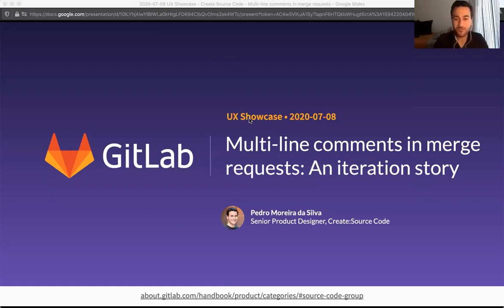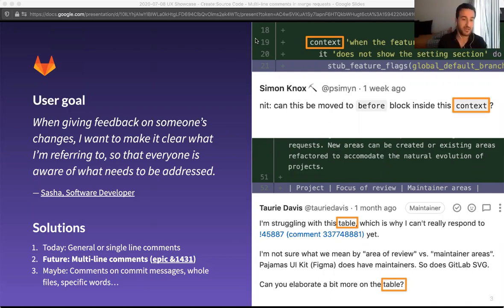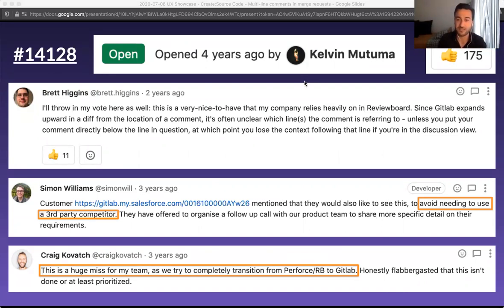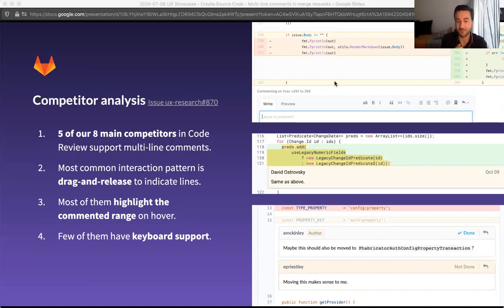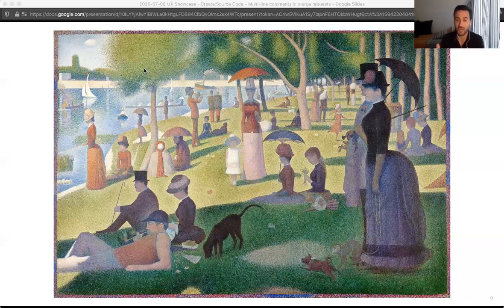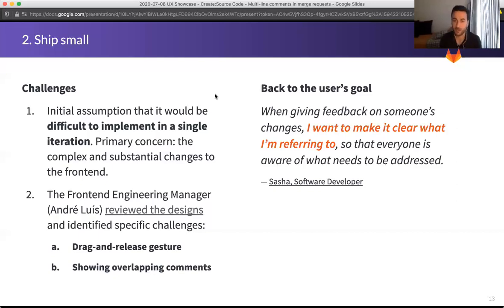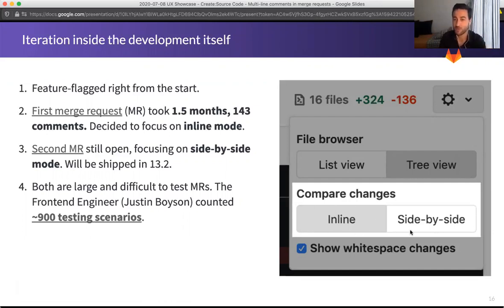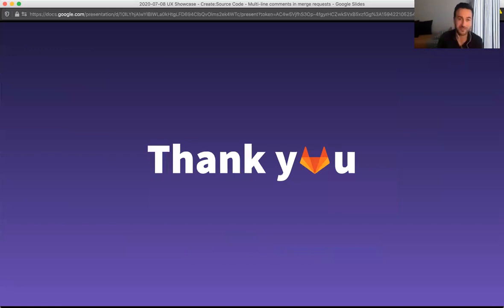UX Showcase: Multi-line comments in merge requests: An iteration story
Product Designer for Source Code, Pedro Moreira da Silva, shares how the team iterated on the new multi-line comments feature for Merge Requests.